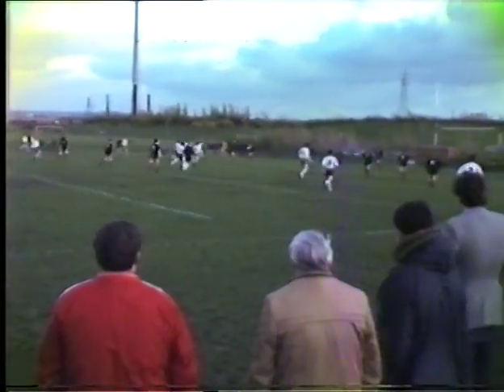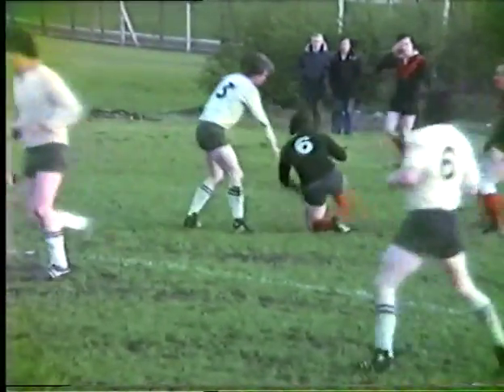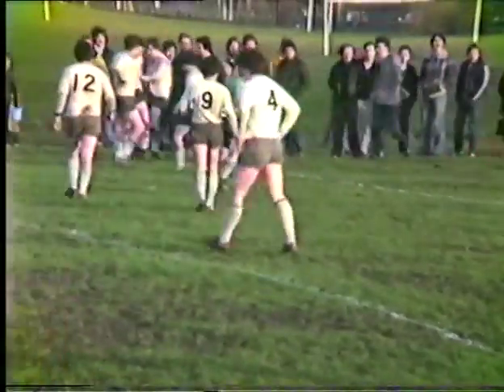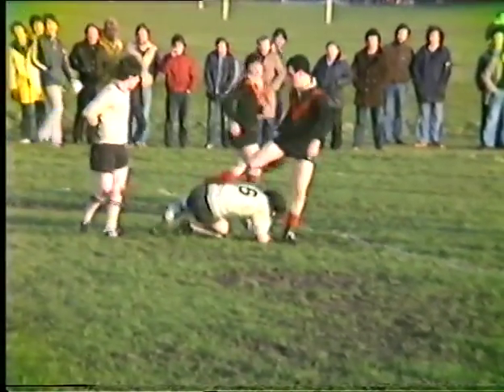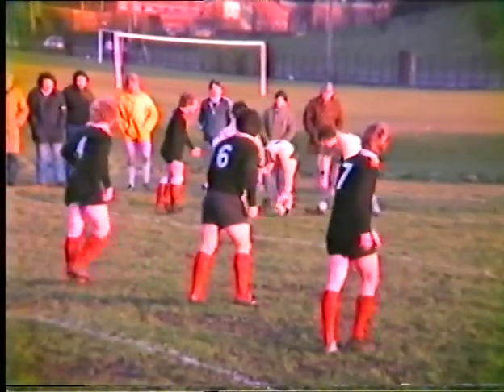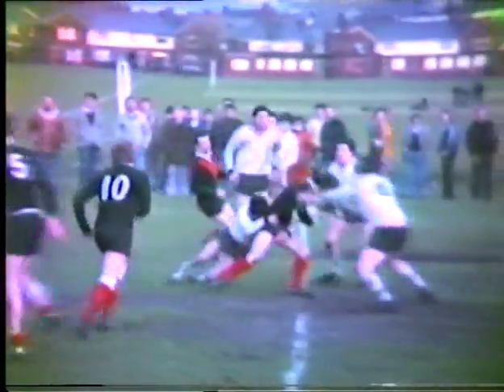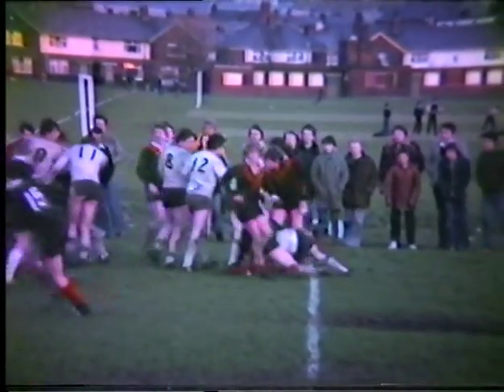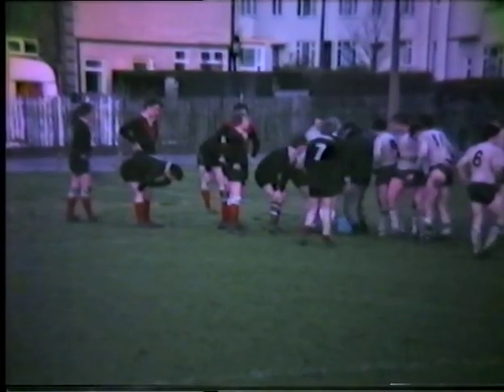Lowerhouse V West Bank Widnes Cup (8th April 1982)